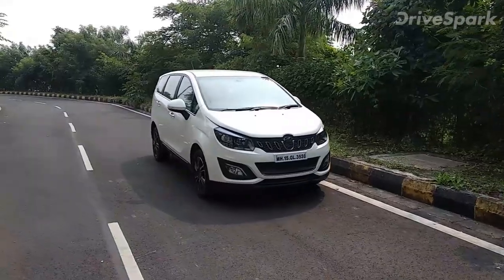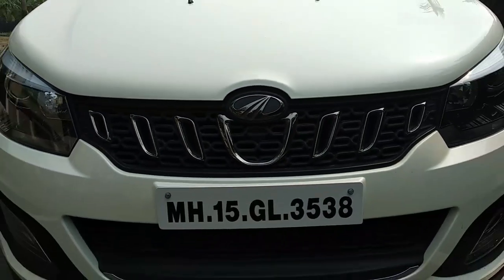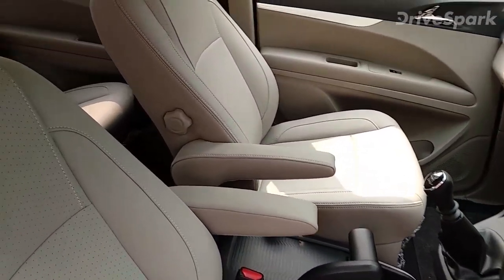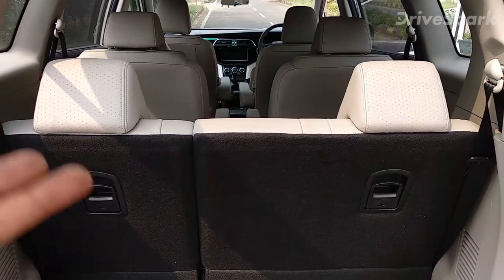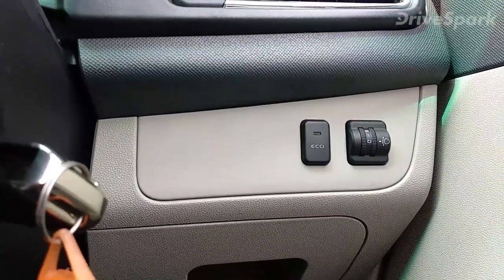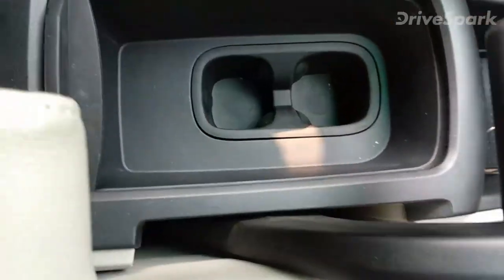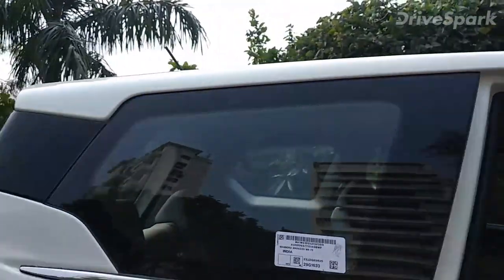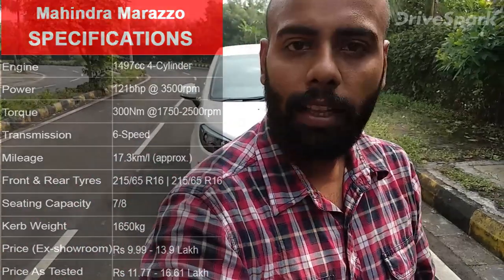Mahindra Marazzo Walkaround Review: Engine Specs, Features, Price Details, Mileage & More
The Mahindra Marazzo was launched in India at a starting price of Rs 9.99 lakh ex-showroom. The premium MPV showcases a design inspired by a shark and comes with a lot of features and equipment for the price.

The Mahindra Marazzo is powered by a new 1.5-litre diesel engine which makes 121bhp and 300Nm of torque.The engine comes mated to a 6-speed manual.

Here's a quick walkaround of the new Mahindra Marazzo; its features, details, pricing and specifications — explained.